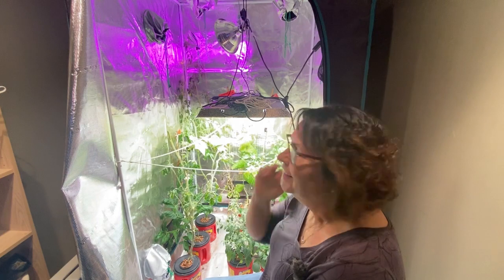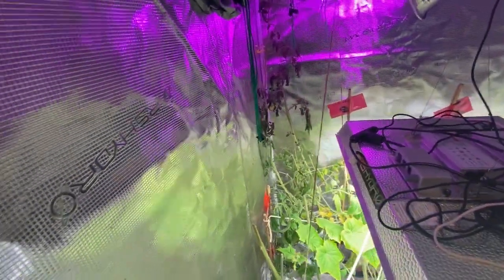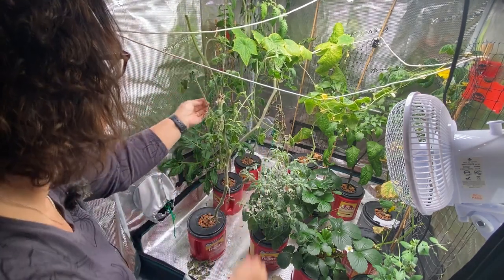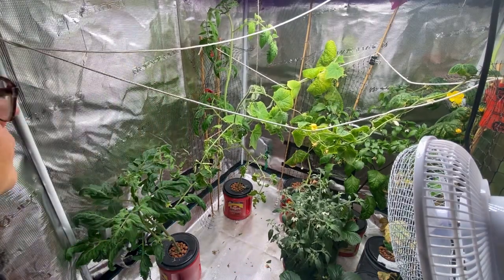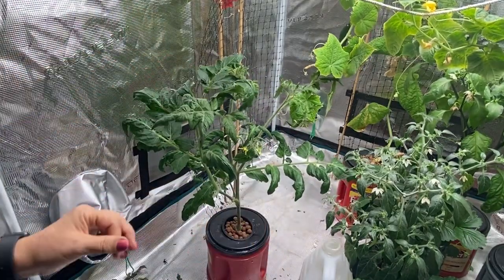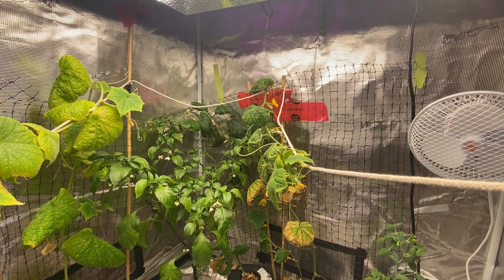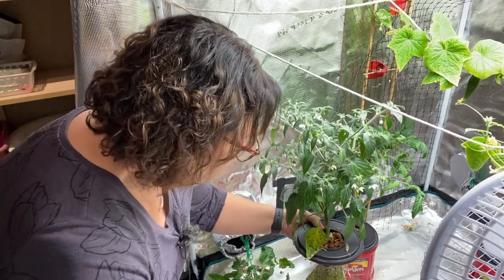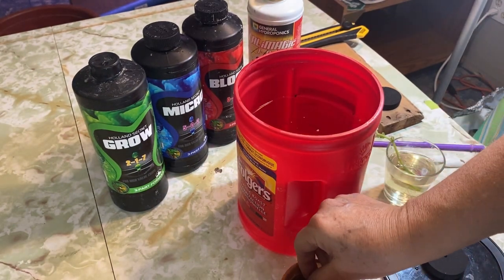Succession Planting Indoors - Grow Tent Gardening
Succession planting is a great way to ensure you can have fresh vegetables longer and I will be showing how I succession plant indoors using my grow tent.   I grow food indoors all winter and succession plant my cucumbers, lettuces and tomatoes to help maximize my harvest for several months.

Here's Everything I Like to Use for my Indoor Gardening
🍓CLONING COLLARS
🥦MARS HYDRO GROW TENT
🍆HOLLAND SECRET NUTRIENTS
🍃PLANT CLIPS:
🍓PH METER & TDS EC METER SET
🍅PH UP & DOWN KIT
🍆CALiMagic
🍅ROCKWOOL
🥕2” NET POTS
🥒CLAY PEBBLES
🍃ROOT FARM NUTRIENTS - PART 1
🌿ROOT FARM NUTRIENTS - PART 2